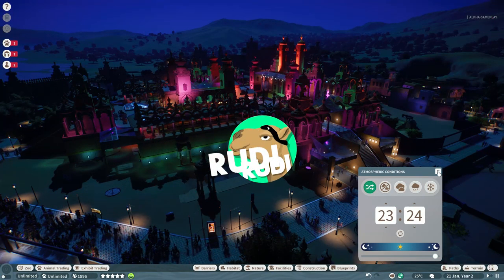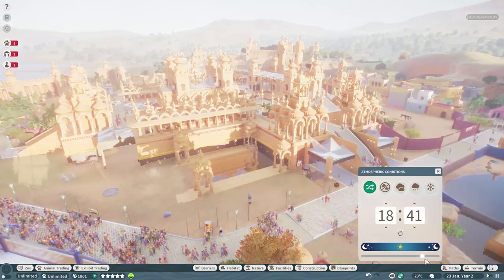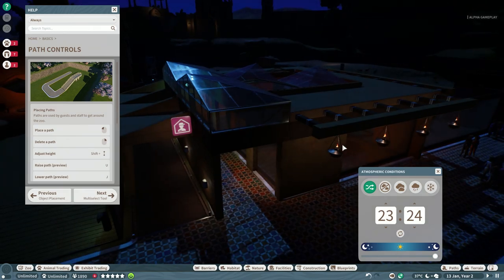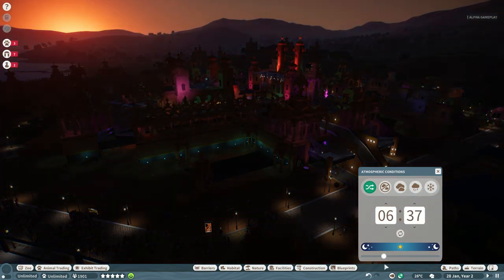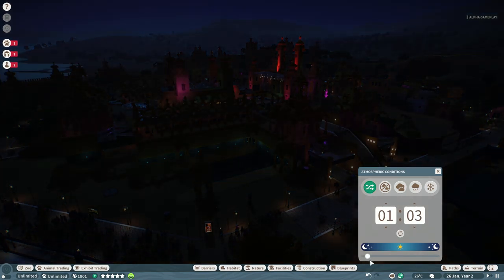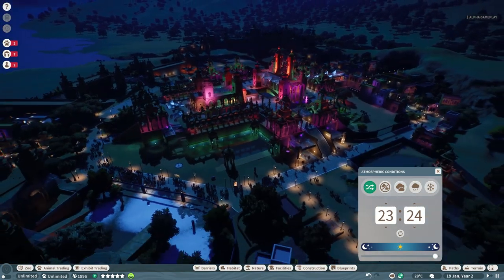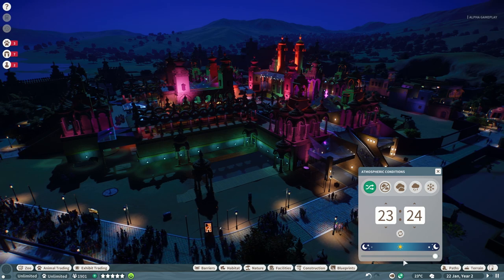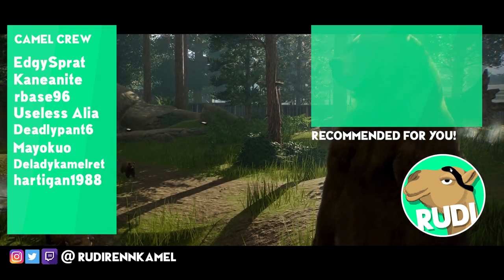Lighting Demo - Planet Zoo Update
You won´t believe how happy I am about a simple slider like this =)

Specs:

i7 8770k
RTX 2080Ti
16GB DDR4

The Deluxe Animals Revealed - Planet Zoo Animal Update